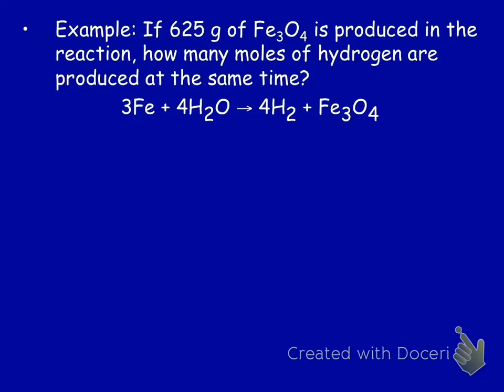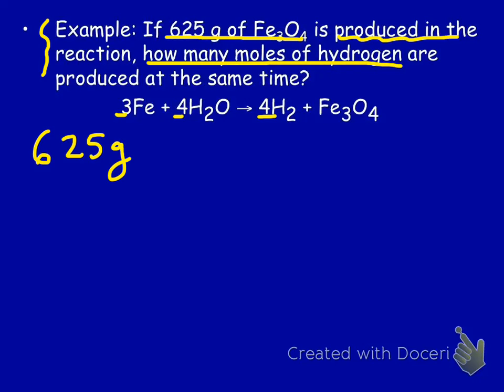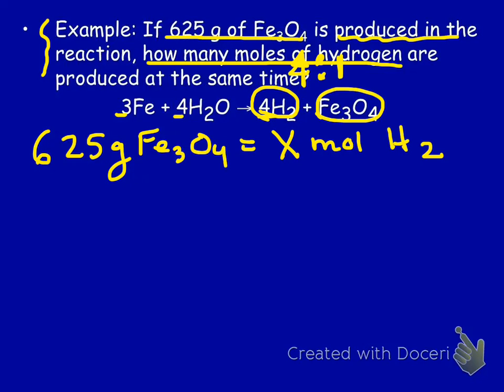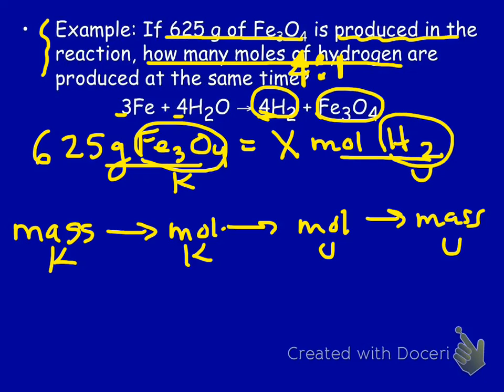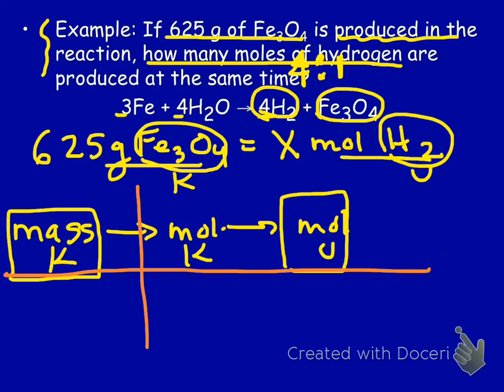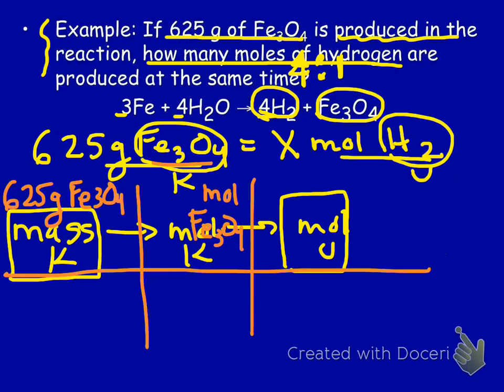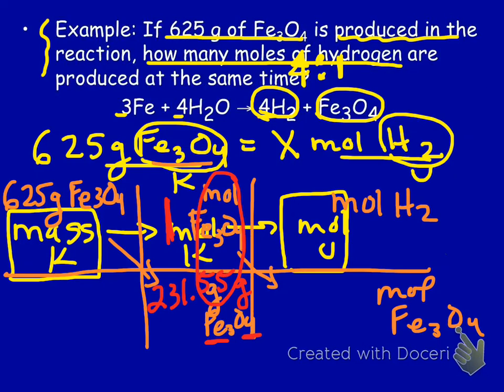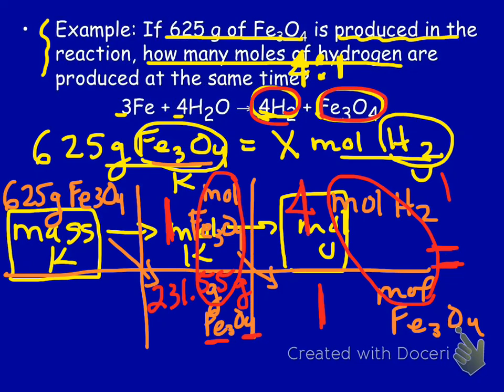Mole-Mass Stoichiometry problem